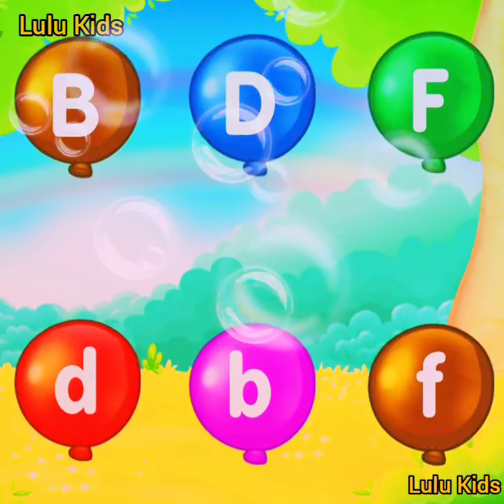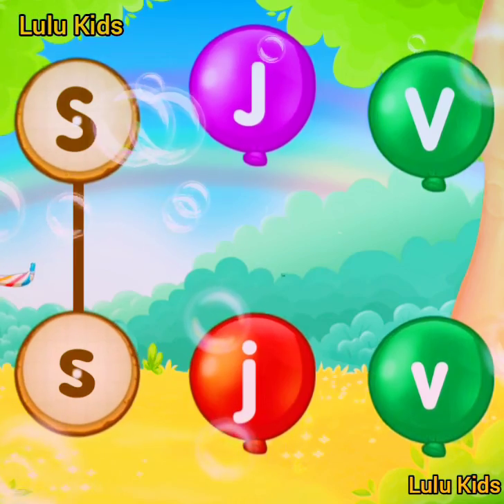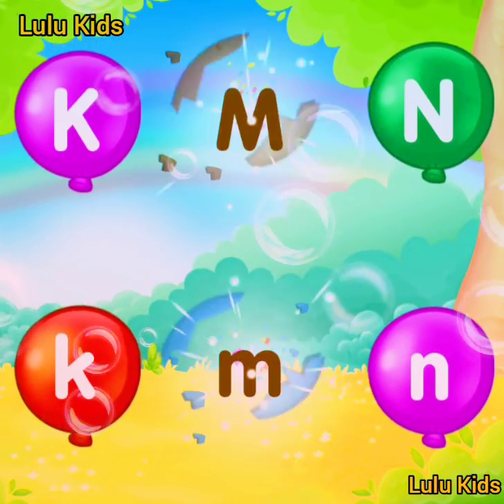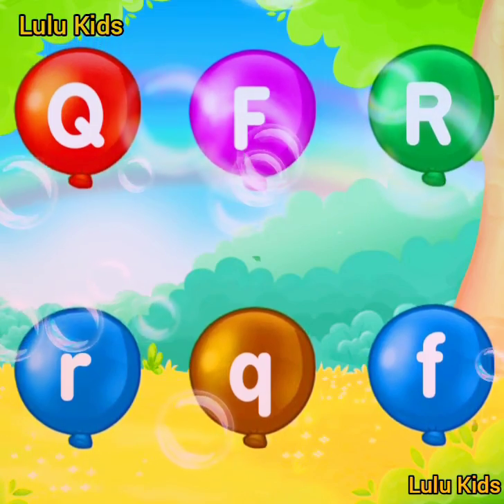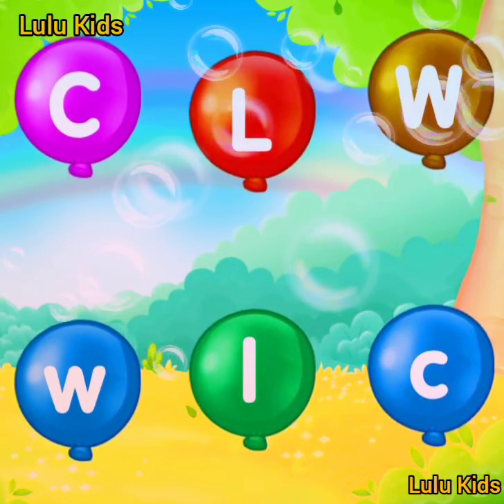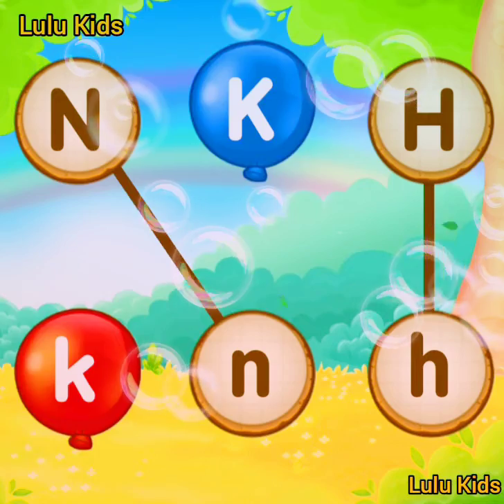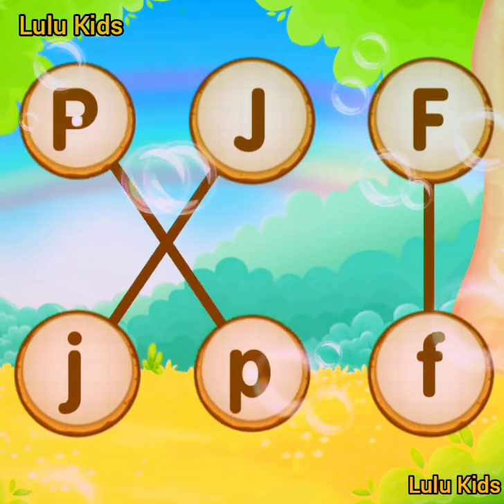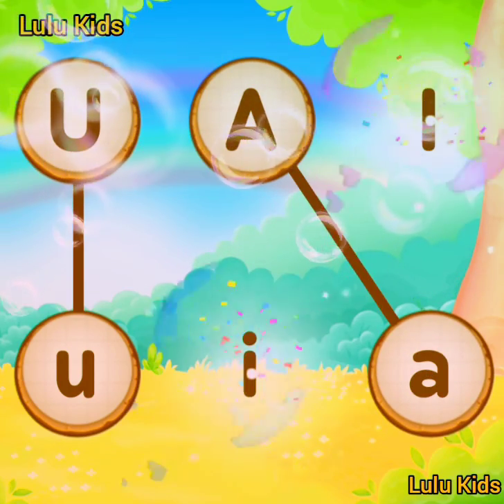Lulu kids | Baby Abc, Abc, Cartoon Abc, Toon Abc, Baby Learning Videos, Baby Teaching Videos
Lulu kids | Baby Abc, Abc, Alphabets, Cartoon Abc, Toon Abc, Baby Learning Videos, Baby Teaching Videos